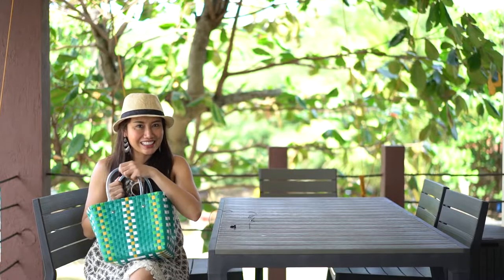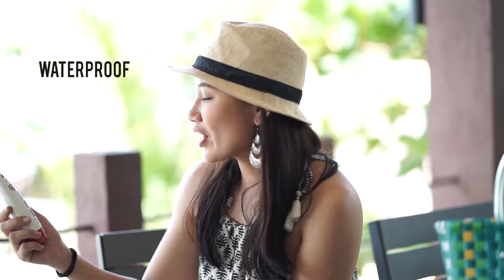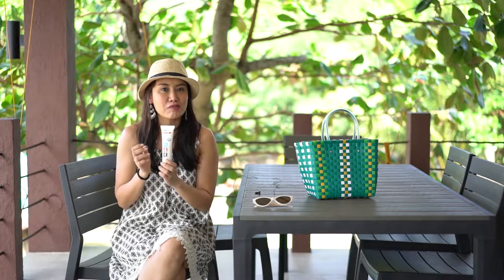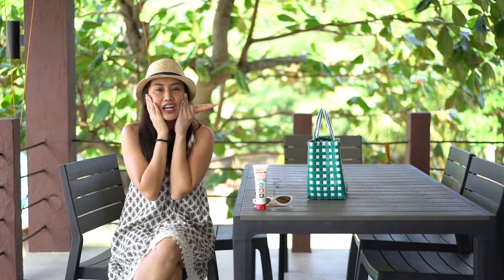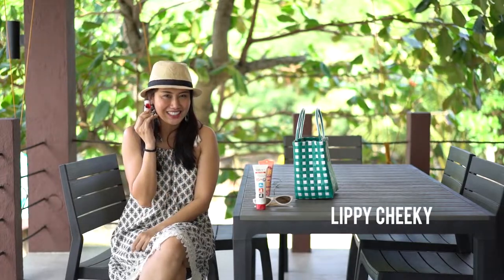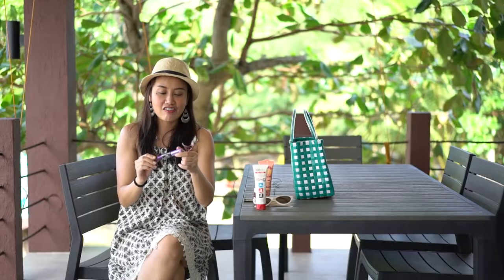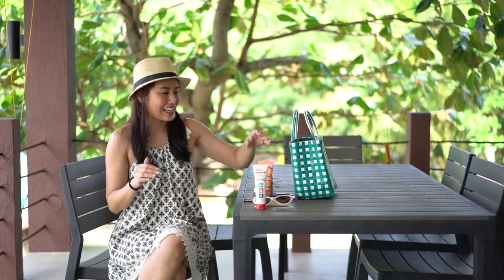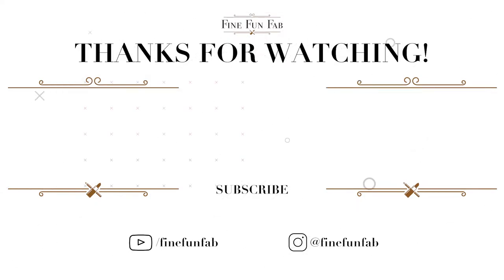Tips and Tricks on How to Look Fresh and Protected while at the Beach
The holidays are coming so that means long breaks! Did you know you can actually go on a day trip to the beach coz it only takes 2 hours from Manila to Batangas via the Cavitex highway! So for this episode, I'll be showing a few products that you can use to look fresh and protected while at the beach.

Thank you to my son watchtheworldturn Gabe Gerodias for creating original music for the end credits of this video. 😍😍😍